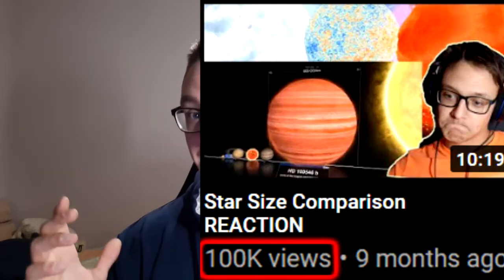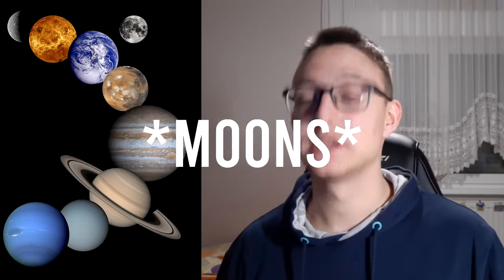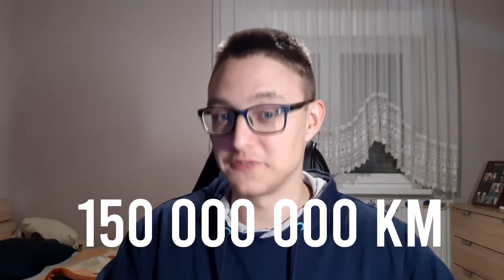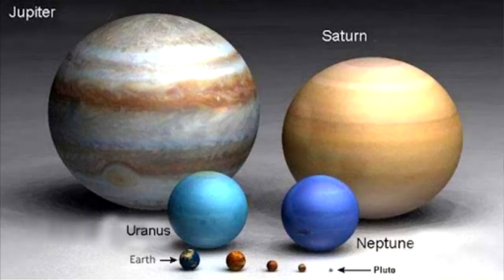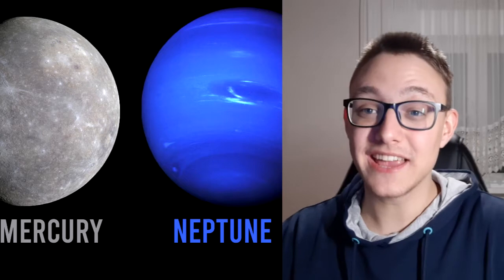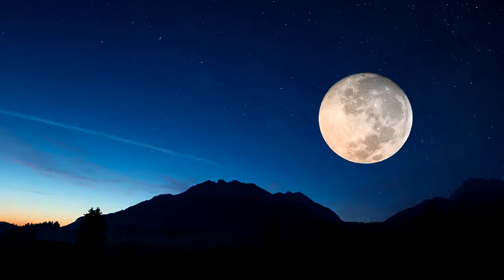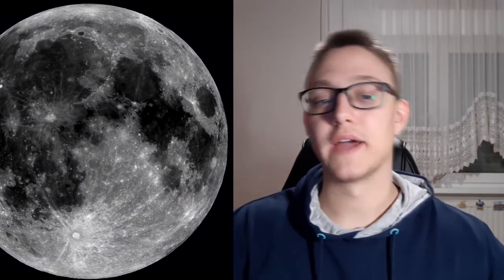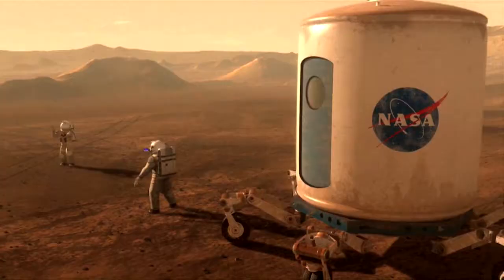WHAT ARE SATURN'S RINGS MADE OF?